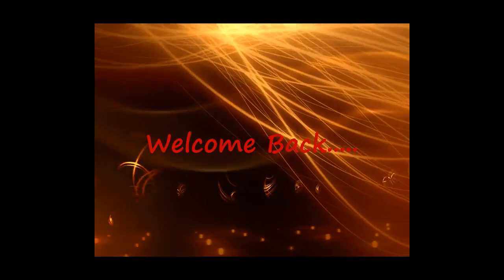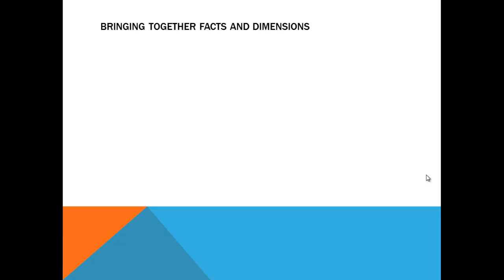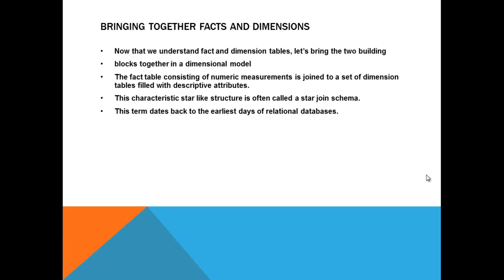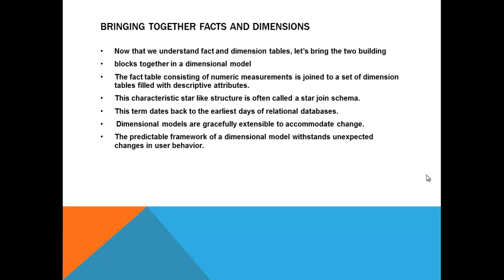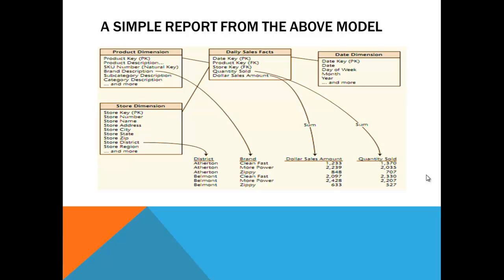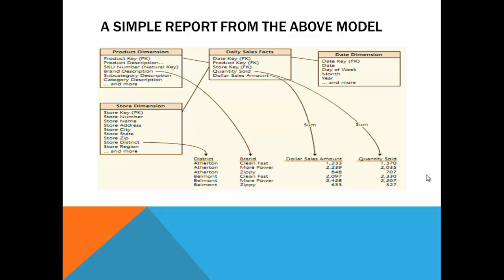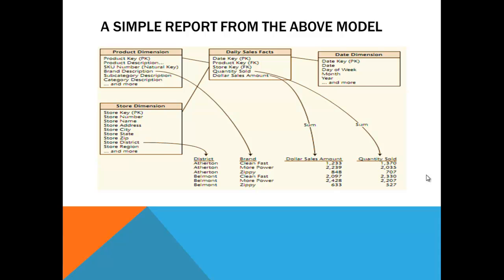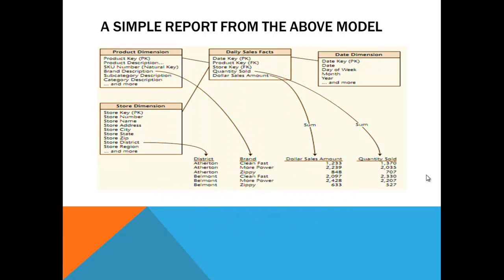Day2_Retail_Sales_Case_Study_Session3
Detalied Case Study - Retail Data Mart.